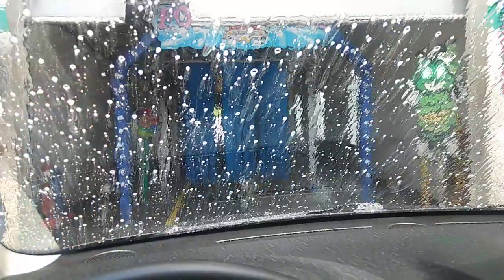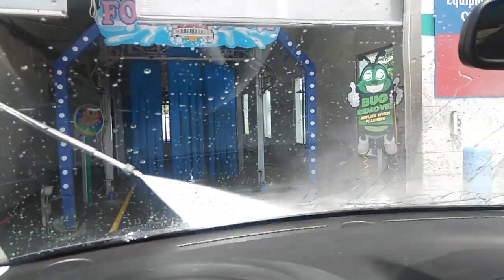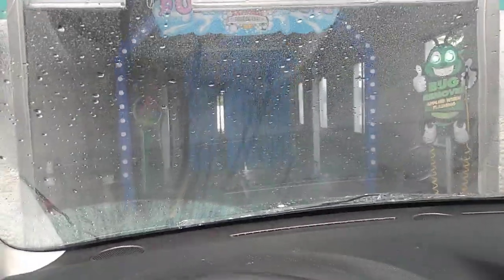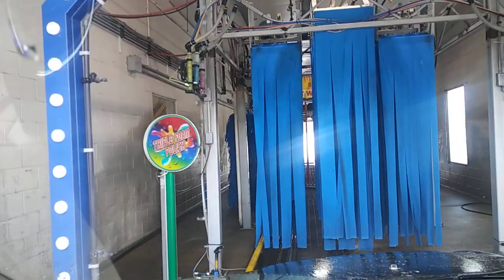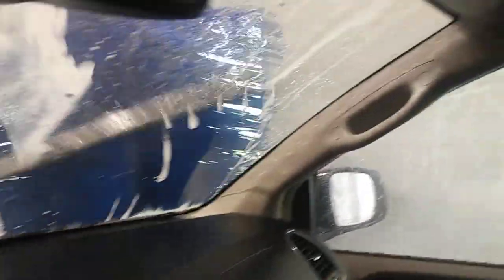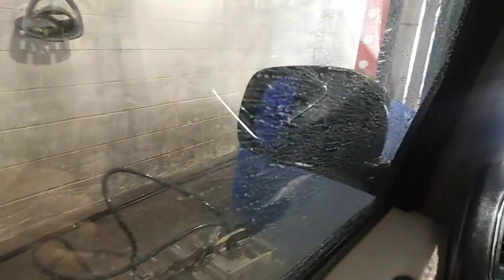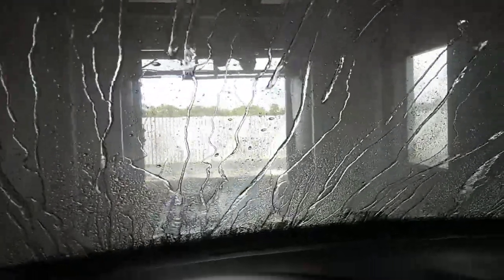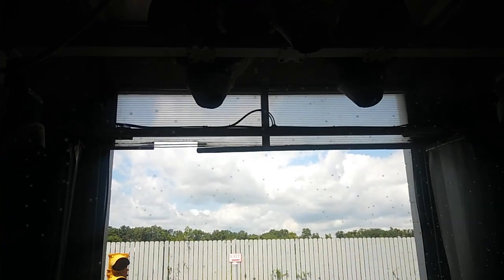Sweetwater Car Wash with MacNeil Equipment (Shiloh, Illinois)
Taking our 2014 Chrysler Town & Country through the Sweetwater Car Wash in Shiloh, Illinois. A great MacNeil system with several brushes and triple foam soap. Also has Bug Guard with flashing eyes and Tech 21 dryers.